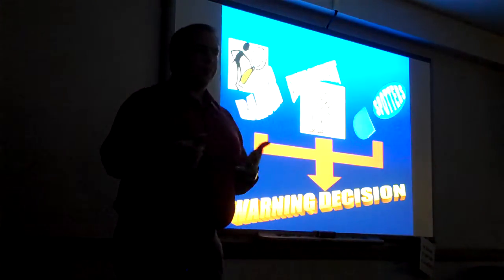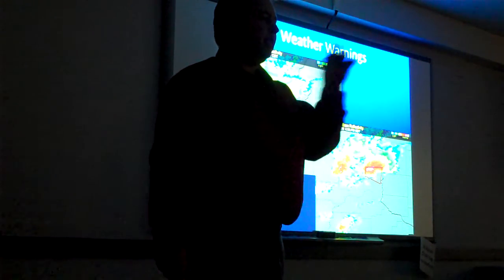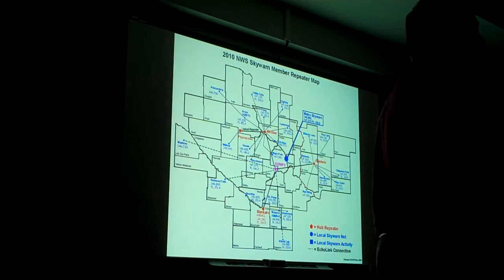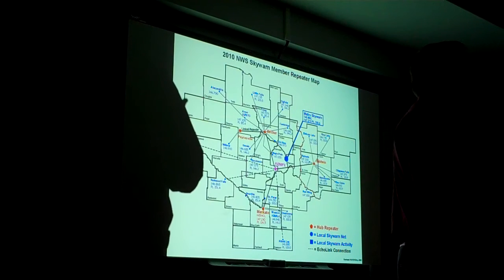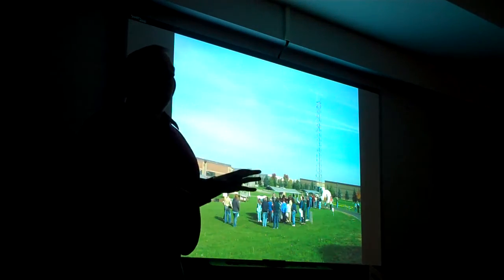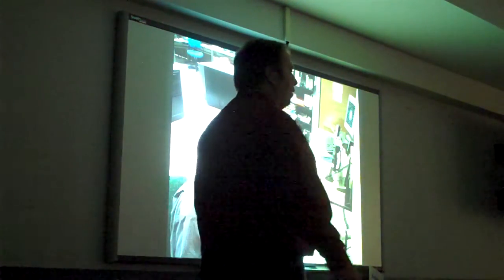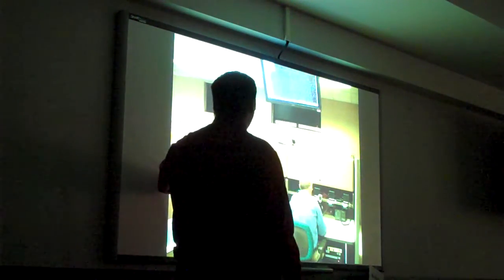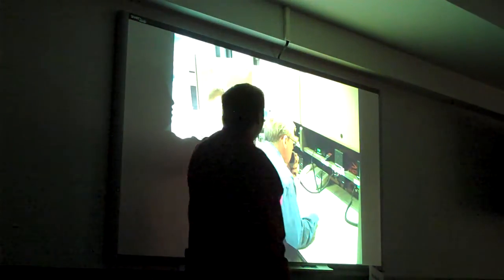NWS MPX talk at TCFMC Meeting - Part 3